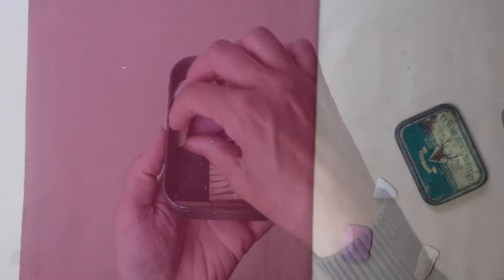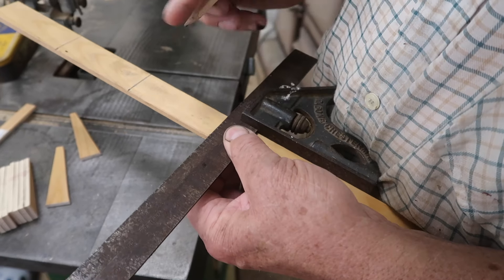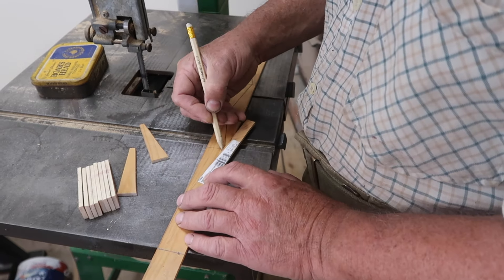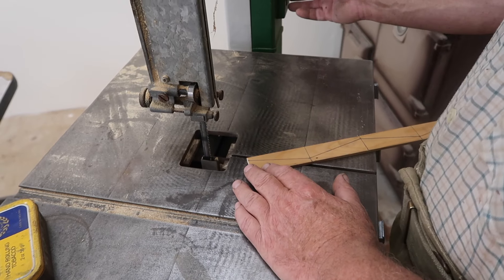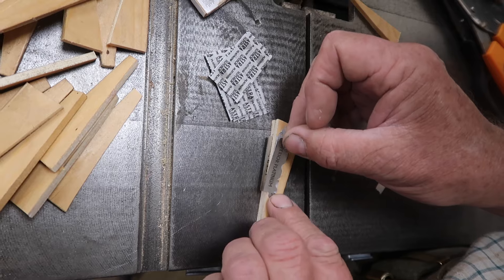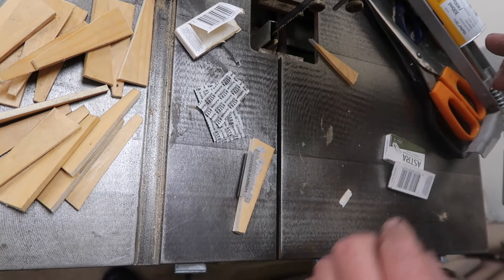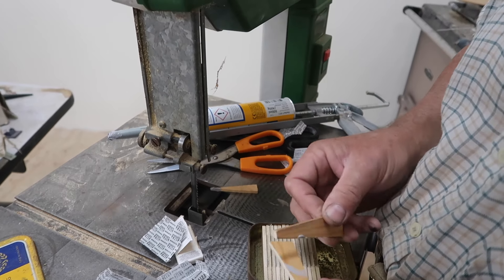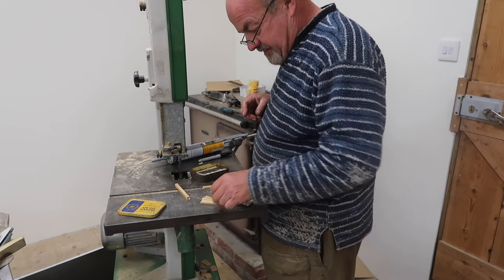Tailor's Chalk Sharpening Box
Join us to see how Alex Scott made me a Chalk Sharpening box out of an old tobacco tin,
while casually operating power tools and keeping an eye on the dog.
If making one of these is not on your list of things to try you can have a look at various style of chalk sharpeners you can buy.